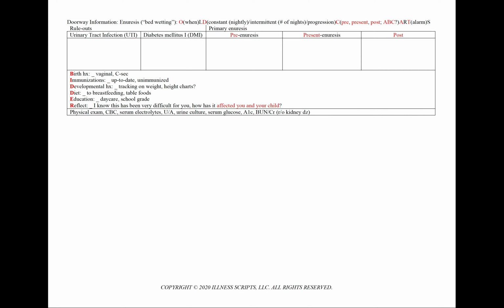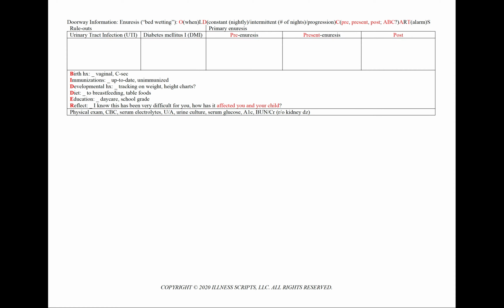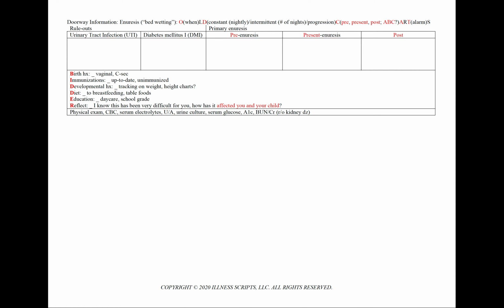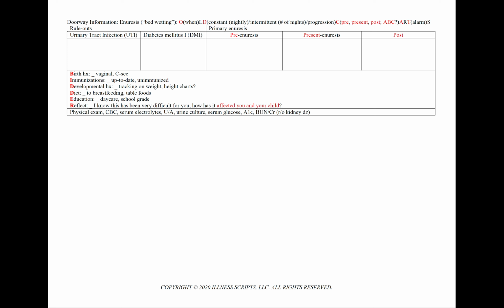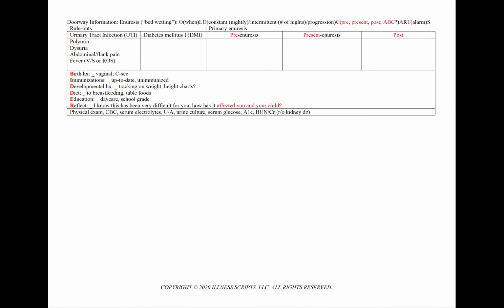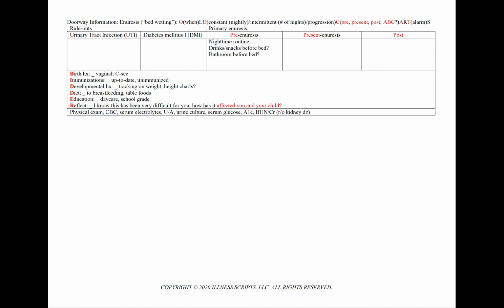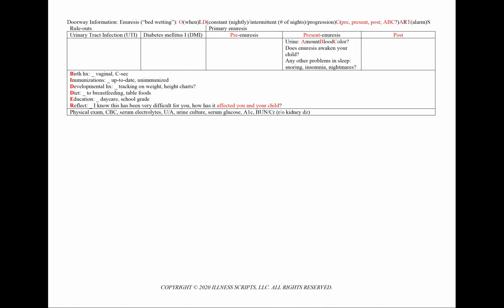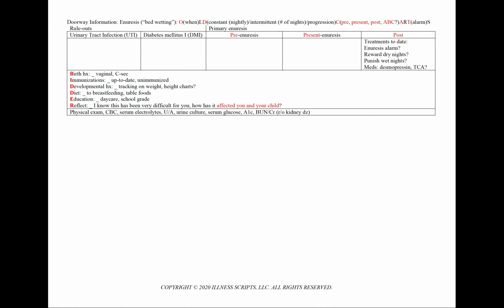OSCE: Pediatric bed wetting (USMLE CS/mini-CEX/COMLEX 2PE/GMC PLAB 2/MRCP PACES/NAC/MCCQE II/RANZCP)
downloads all Illness Scripts via email. Pass now, remediate never! High-yield only, color pdf guide to medical board OSCE: USMLE Step 2 CS, mini-CEX, COMLEX Level 2 PE, GMC PLAB Part 2, MRCP PACES, NAC, MCCQE Part II, RANZCP